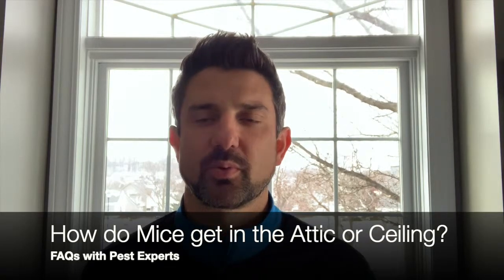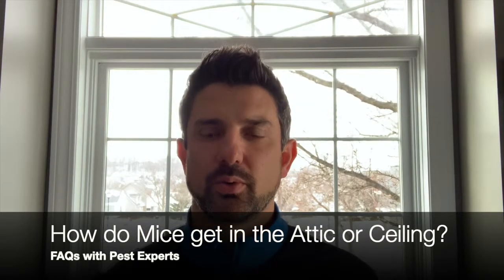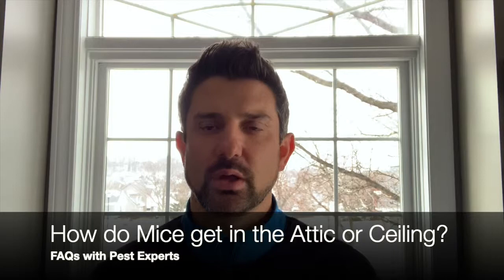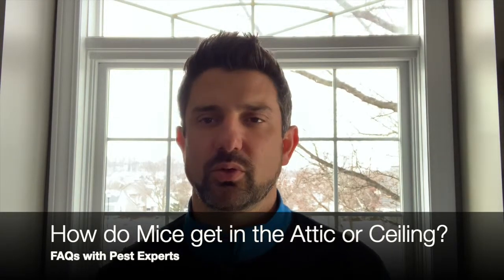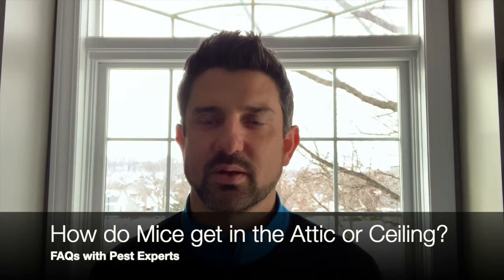How do Mice get in the Attic or Ceiling | Rochester Pest Experts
To learn more about Rochester, NY rodent control service including common types of rodents, treatment options, and ongoing prevent